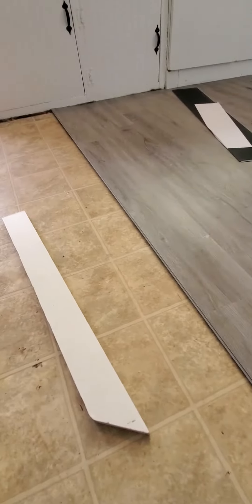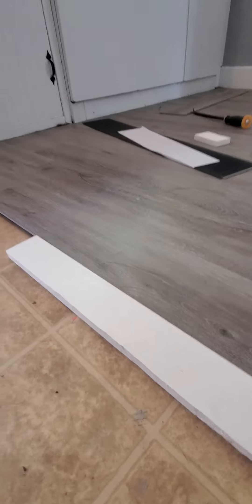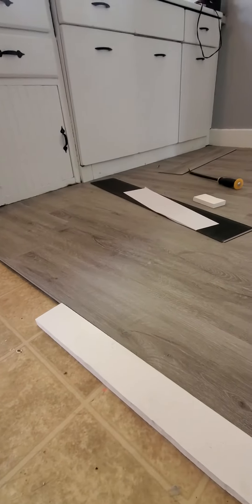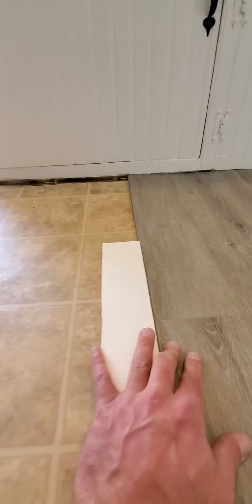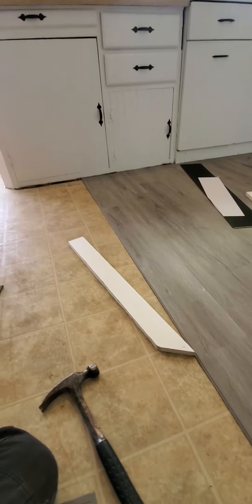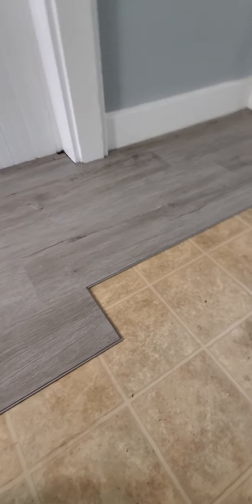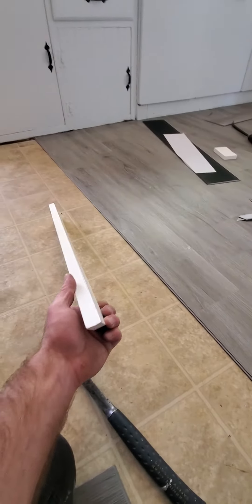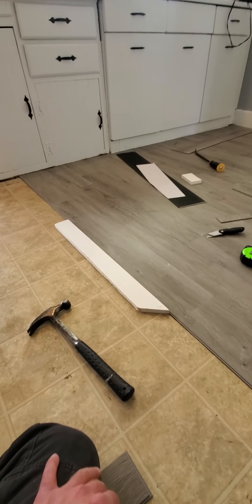Click Lock Vinyl Plank Flooring Tip